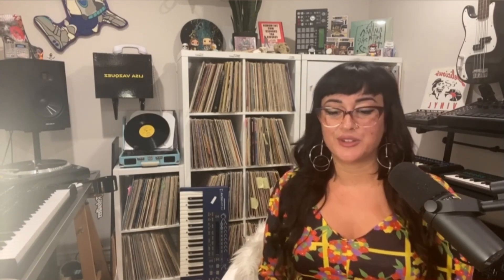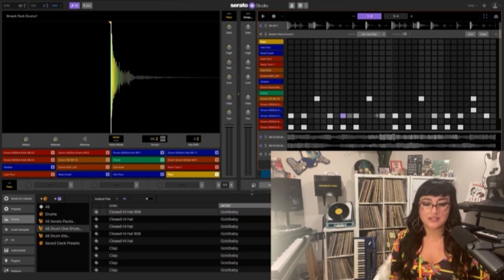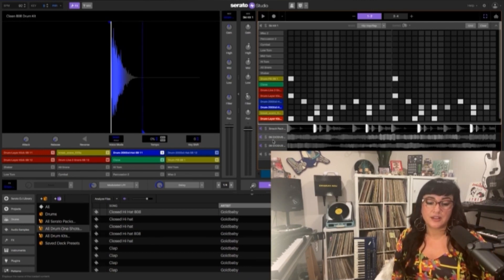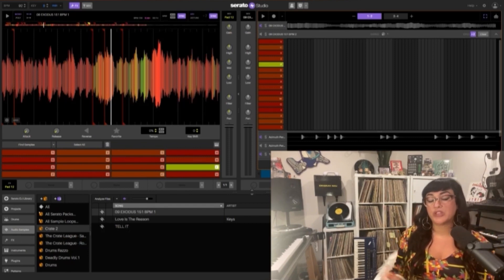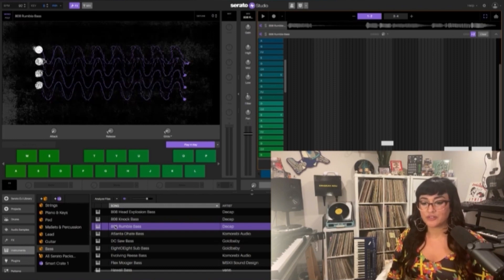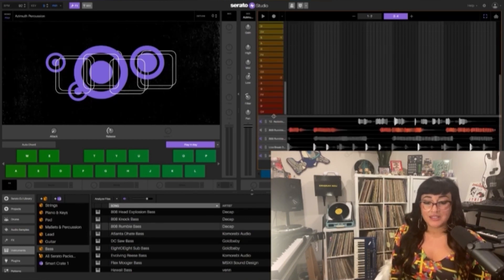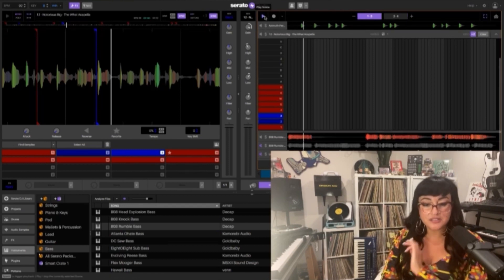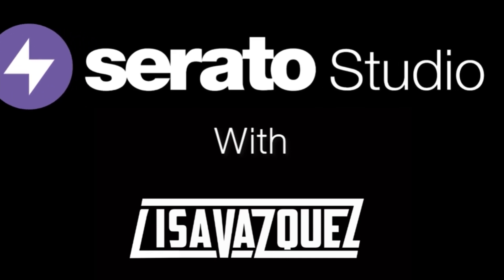SERATO STUDIO DEMO w/ LISA VAZQUEZ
In this video I go through the process of creating a beat with the @SeratoHQ Studio software using only a laptop and a sample from @tracklib .

I compare the workflow with that of the MPC in Standalone, which is how I usually create my beats before layering instruments and vocals . All in all a great tool for creation on the go or in the studio.

Stay inspired y'all!